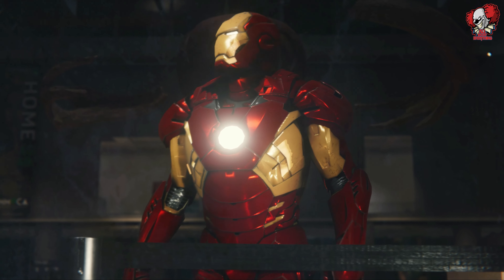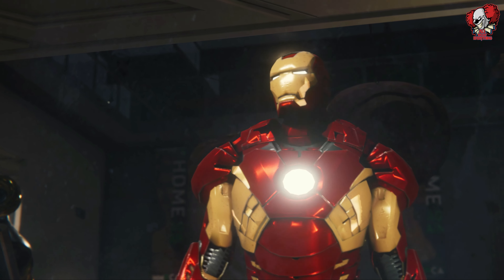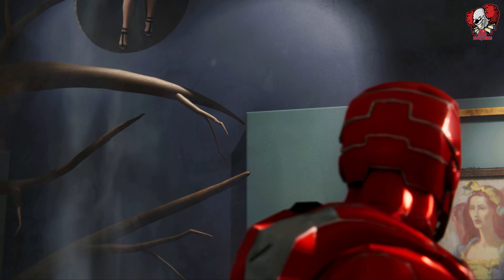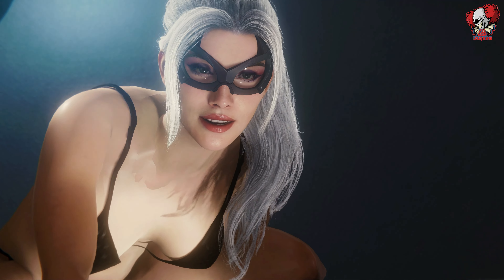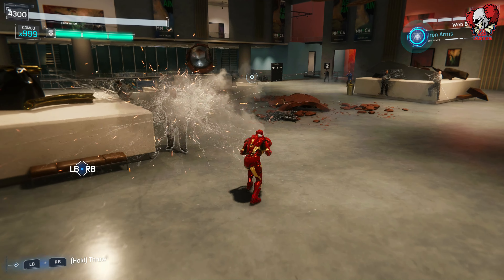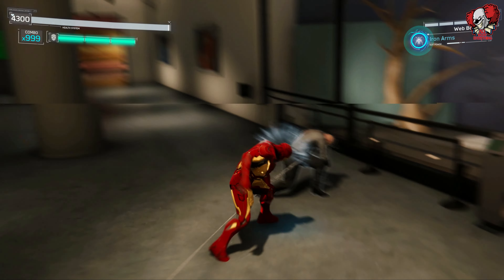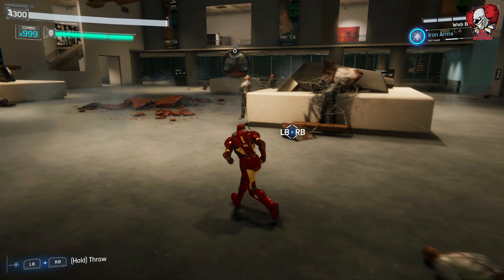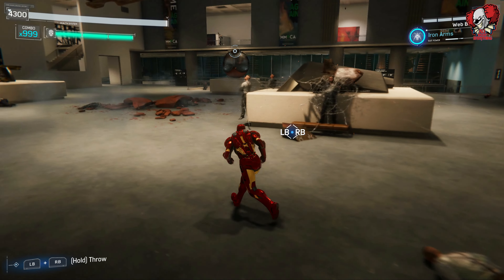Black Cat Bikini Suit || Spider-Man Remastered Mods || 2022